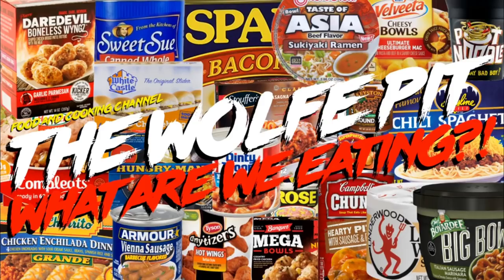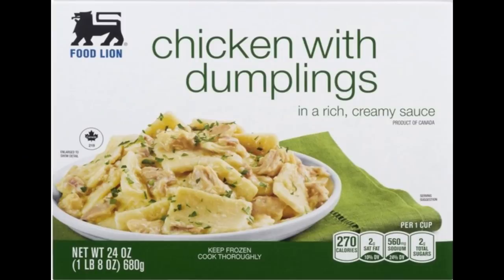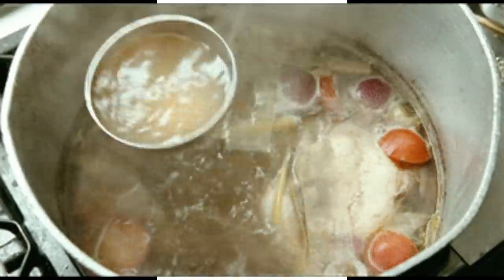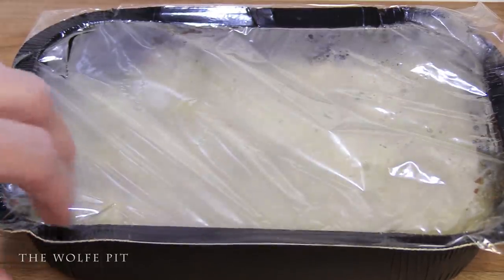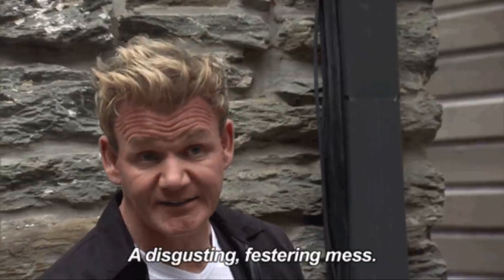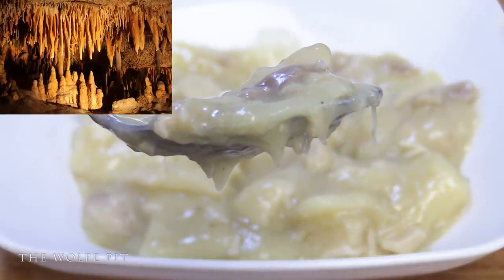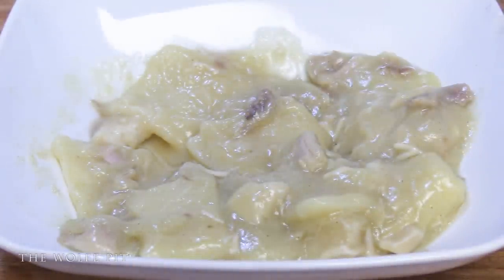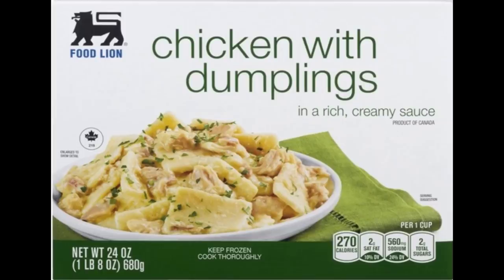Frozen Chicken and Dumplings You Should Avoid - WHAT ARE WE EATING?? - The Wolfe Pit